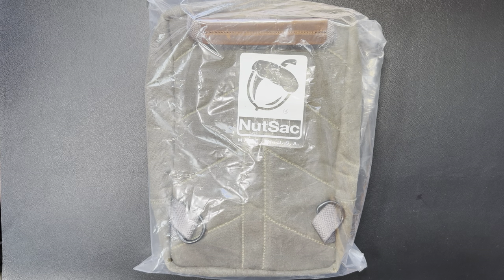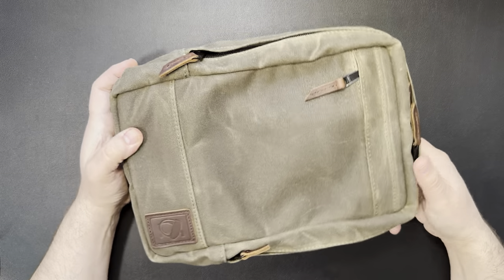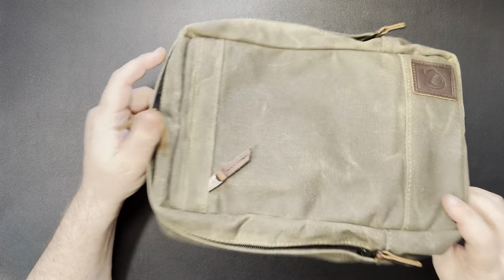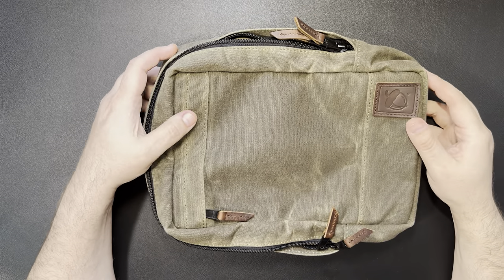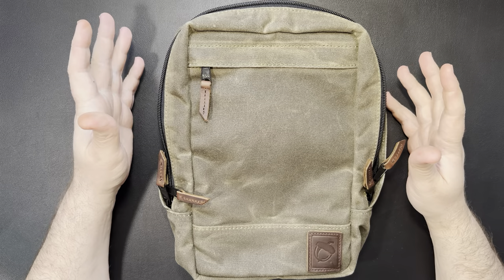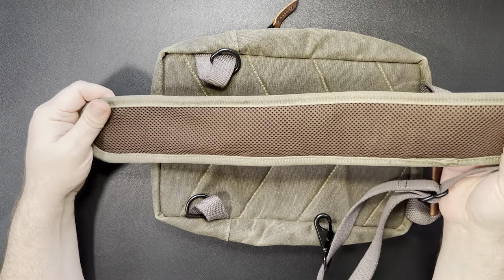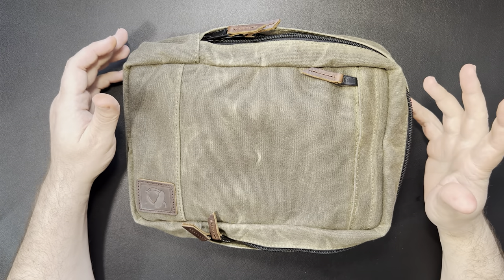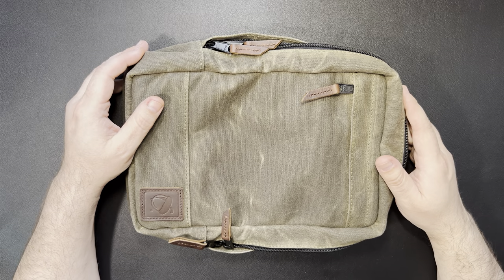NutSac Sling Unboxing and Overview!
Today we look at my favorite brand bags Nutsac. I do a little overview of the bag and talk about the reasons I picked it.